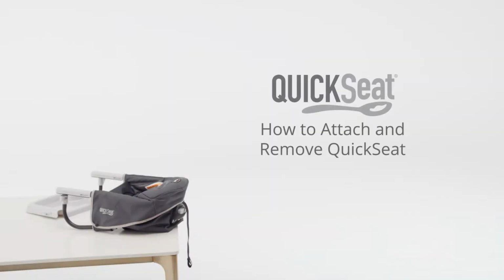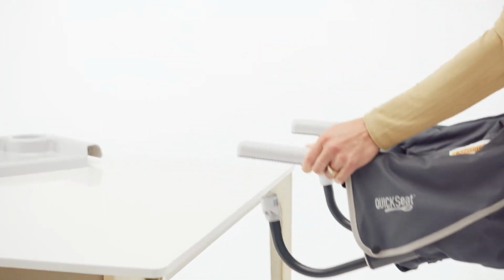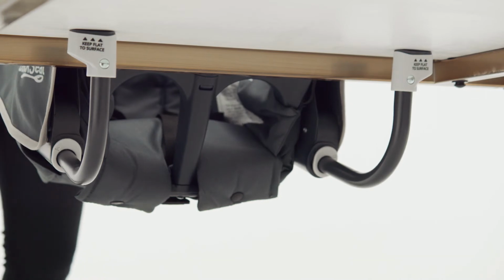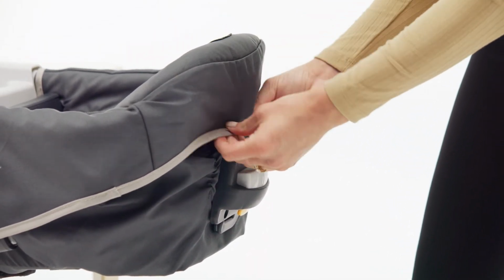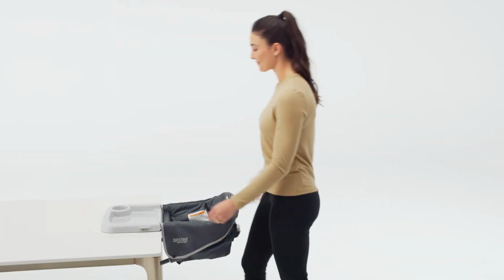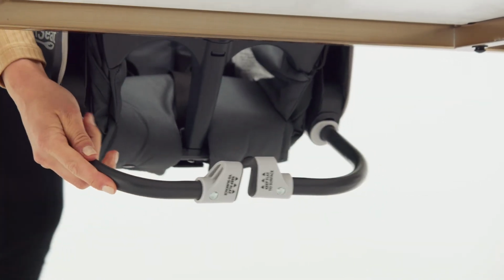Chicco QuickSeat Hook-On Chair - Attaching Instructional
The QuickSeat® is designed for children up to 37 pounds. Use only on tables 0.75 to 1.5 inches thick. Do not use on glass table tops, loose table tops, table leaves, card tables, single pedestal tables, or with tablecloths or placemats. Learn how to correctly install your QuickSeat.